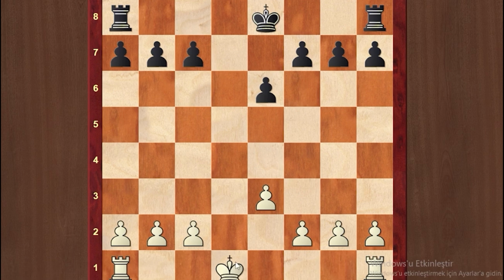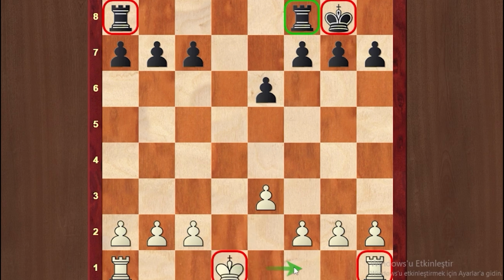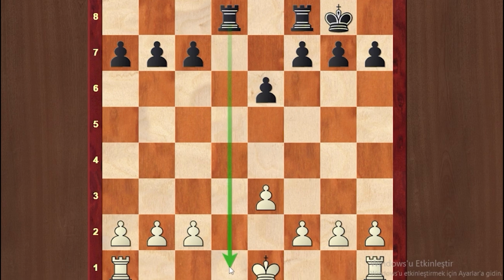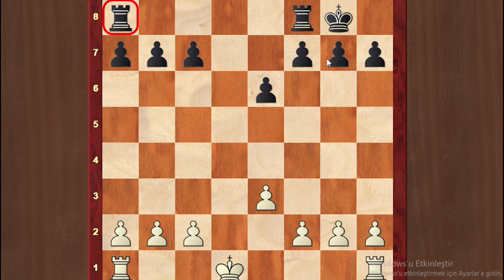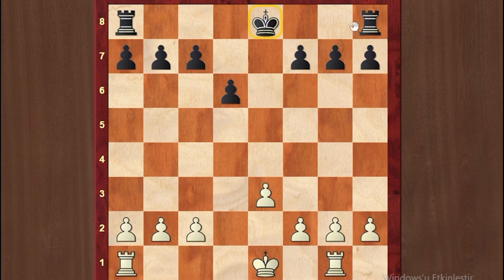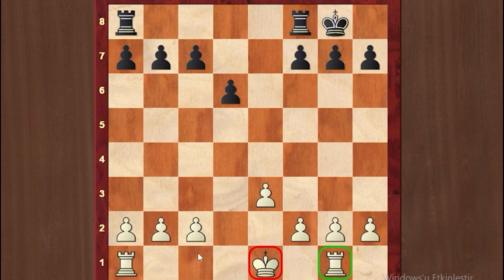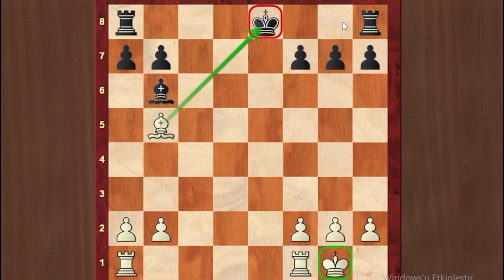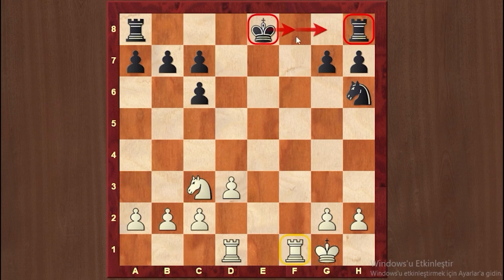How to do chess castling? castling and its rules 2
How to castling.. Castling application in accordance with the Chess Tournament rules.. Benefits of castling.. Rphy for the security of the king. Lasker. Steinitz. We will examine the chess matches of Einstein, Capablanca, Alekhine, Boris Spassky, Mihail Tal, Garry Kasparov, Anatoly Karpov, Reti, Magnus Carlsen. We will also examine mid-game issues, such as isolated queen pawn, suspended pawns, open or even lagging pawns, pawn chain bishop pair, positional sacrifice, quality sacrifices. strong square weak square opening lines good knight bad bishop good bishop bad knight attack king attack in chess defense defense stuck in the middle field attack short castled king attack long castled king attack closed center open center issues carlsbad pawn structure kingside pawn surplus issue queenside pawn We will do chess lesson studies on the subject of more, transition to the end of the game, rook finals in chess, pawn finals in chess, active rook in chess, pass in chess, pawn 7. horizontal dominance, pass away, pawn pass tied in chess, splitting moves in chess. We are starting chess lessons. .Our first step towards the top towards mastering chess. In this first chess lesson, I am telling you about the movements of the king, rook and bishop. In the following lessons, I will also share lessons from the matches of grandmasters, grandmasters and world chess champions. For example, Bobby Fischer, Kasparov, Karpov, Carlsen, Paul Morph, Steinitz, Lasker, Capablanca, Alekhine Tal, We will learn chess ideas from Spassky's chess matches. We will talk about midgame and endgame chess positions.